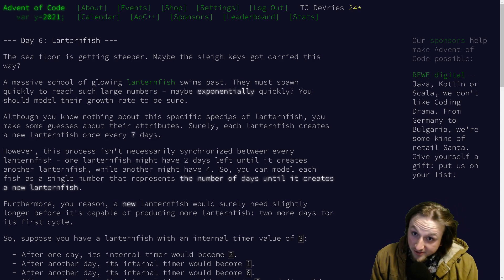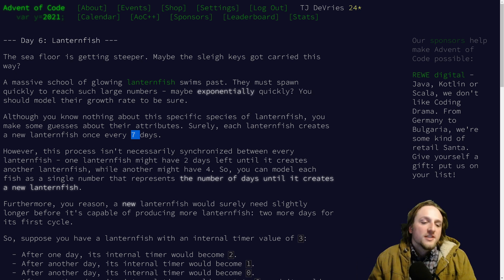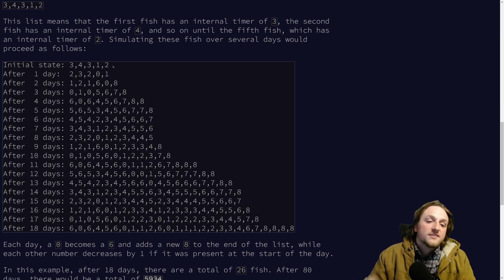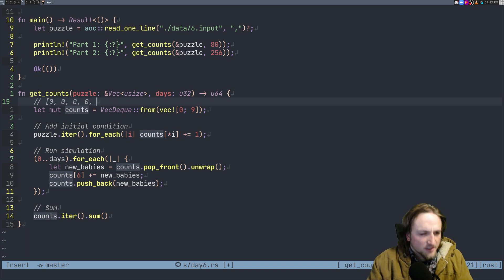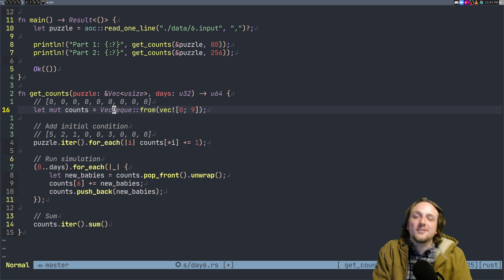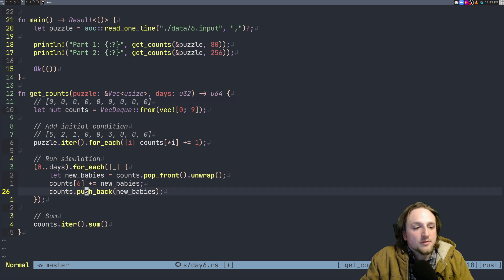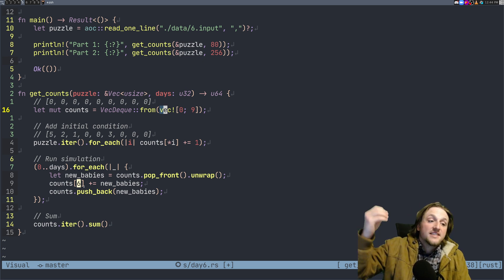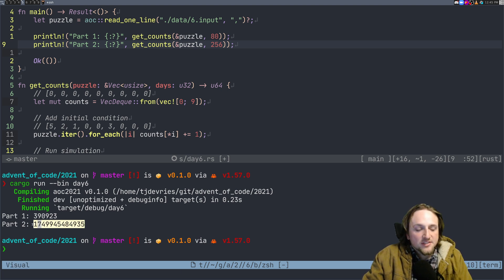[AoC 2021] Day 6